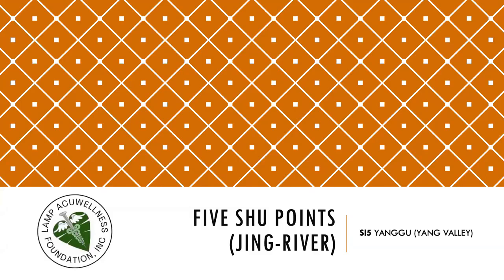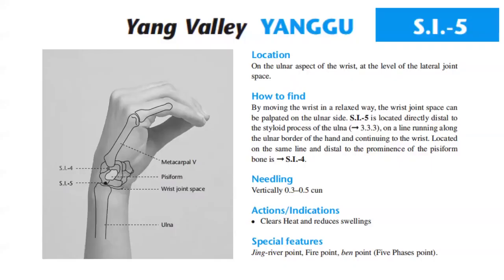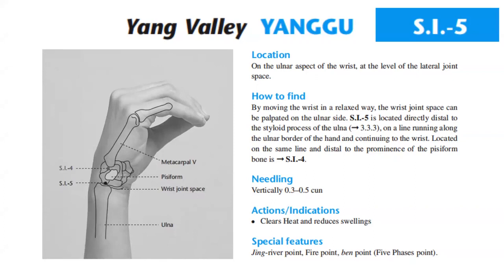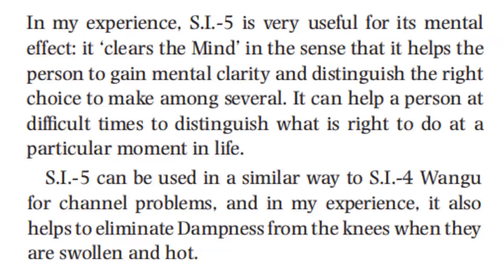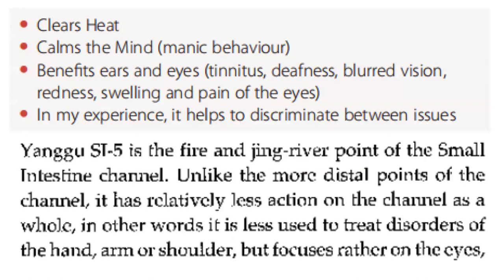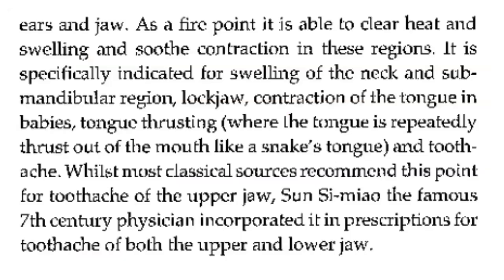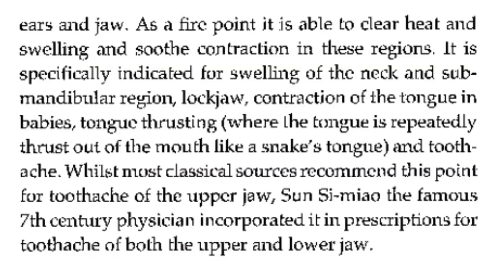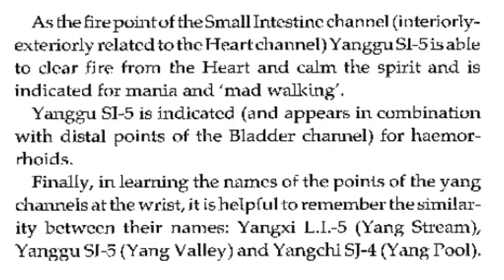SMALL INTESTINE 5 YANGGU (YANG VALLEY)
Location:  On the ulnar aspect of the wrist, in the depression between the styloid process of the ulna and the triquetral bone.

Classification: Jing-River point of the Small Intestine Meridian

Indications:
Neck pain, pain of the hand and wrist
Febrile diseases

Clears Heat, clears the meridian, reduces swelling.

Jing-River points are where the qi of the meridian begins to flow more heavily. They are known to treat cough and asthma due to pathogenic cold or heat.

Needling: Perpendicular insertion .3 - .5 cun.